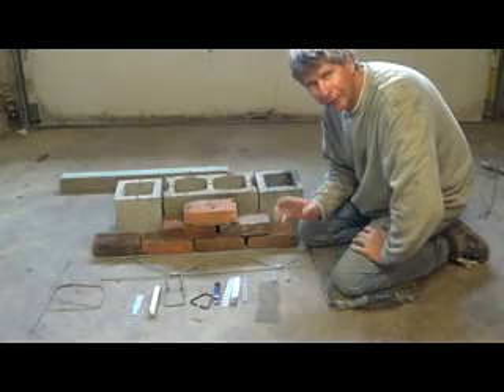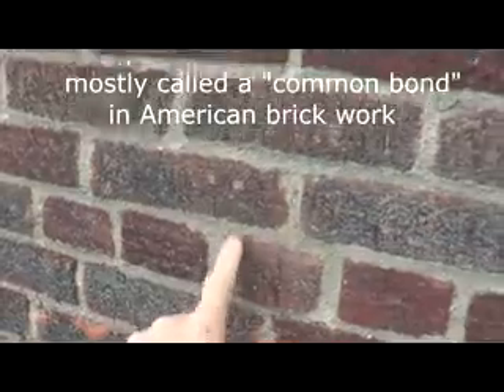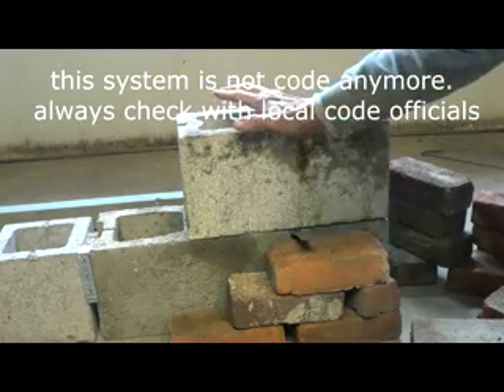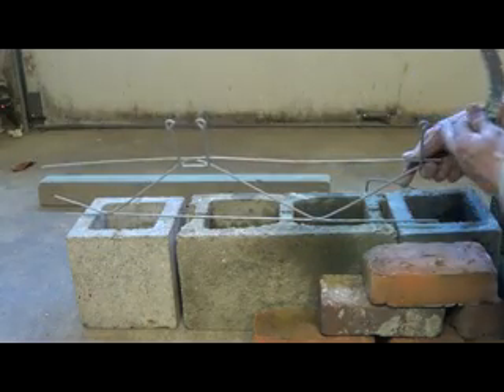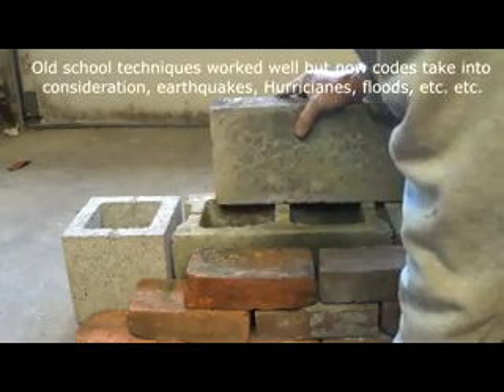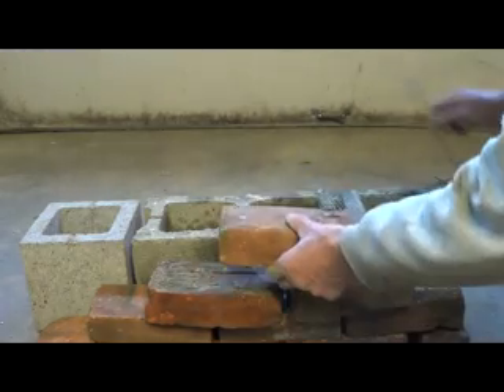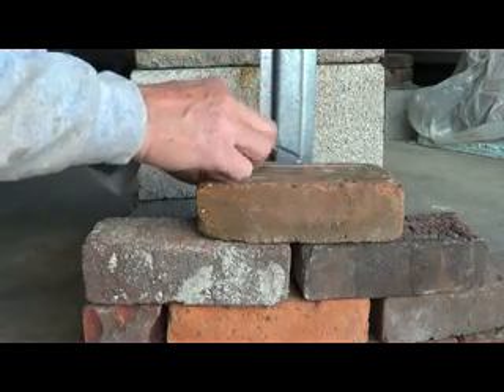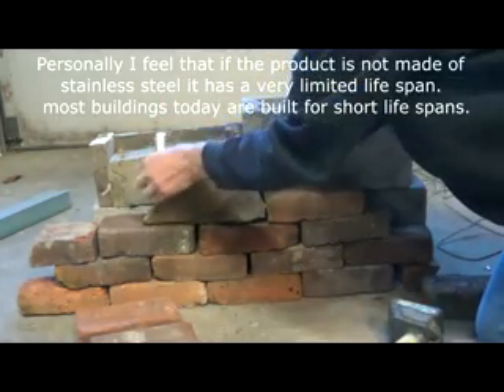WALL TIES, ANCHORS & BRICK BONDING (Mike Haduck)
Mike Haduck comments on the use of wall ties, wall anchors and bonds between brick & Block etc..  All my videos are my ways and ideas, I always suggest anyone doing any type of work to consult professional help.